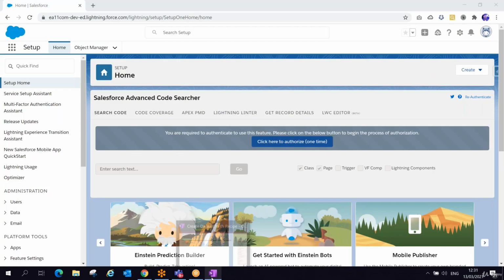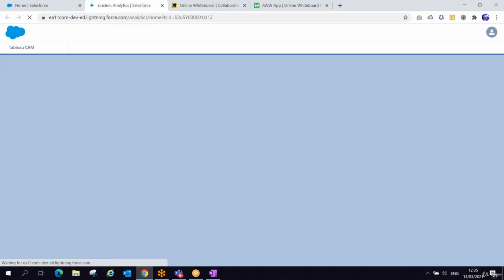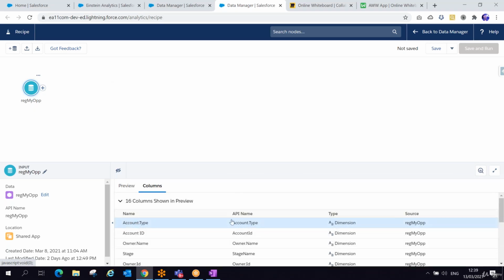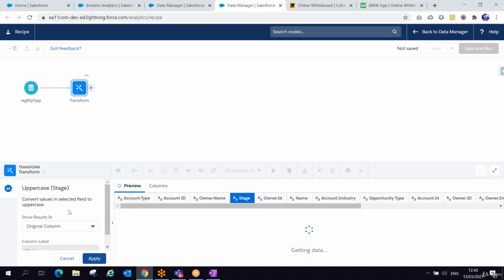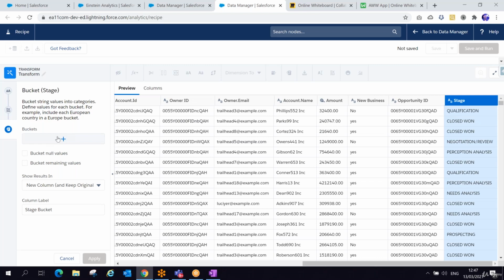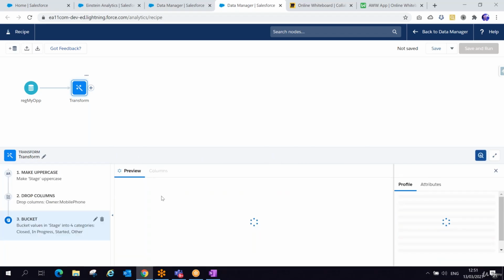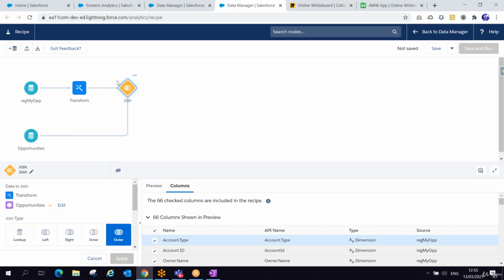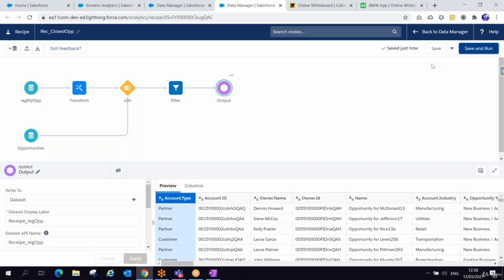Salesforce Einstein Analytics